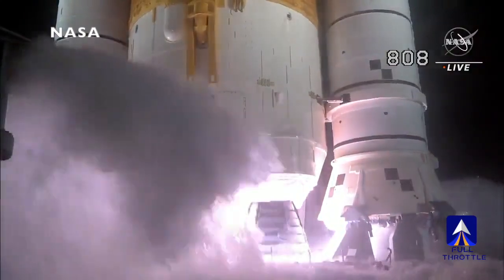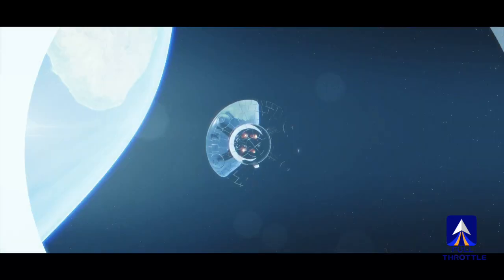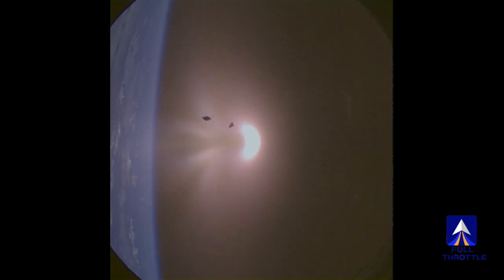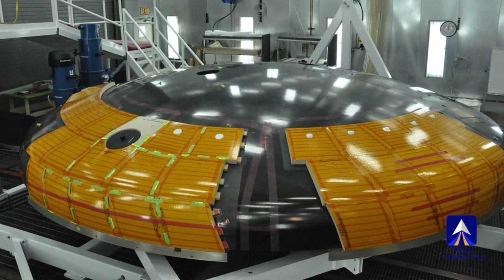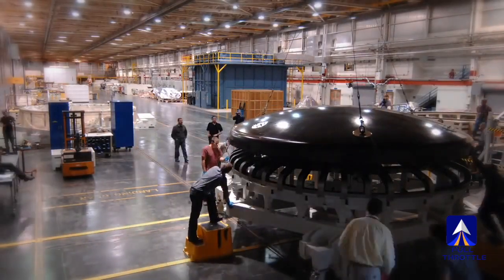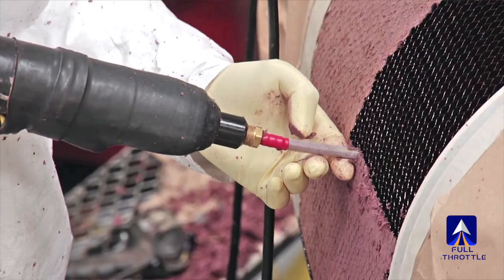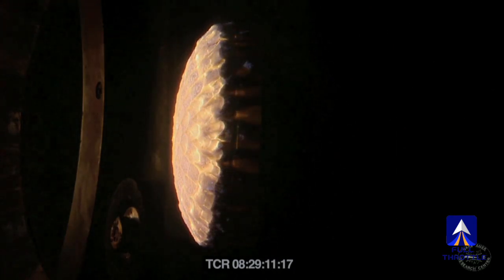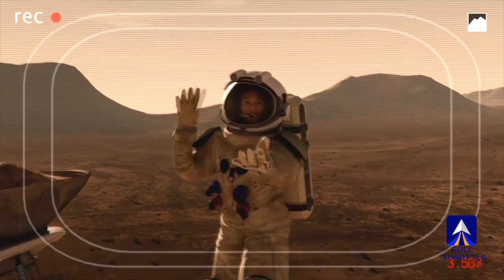The Ultimate Test for Orion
The Artemis 1 test mission is coming to an end. The Ultimate test is whether the heat shield will protect the capsule on reentry. The shield could not be tested completely on Earth. Only a return from the moon at 25,000 mph will test the shield. For more than 15 years a NASA engineer has been working towards this day. He says, he's excited!